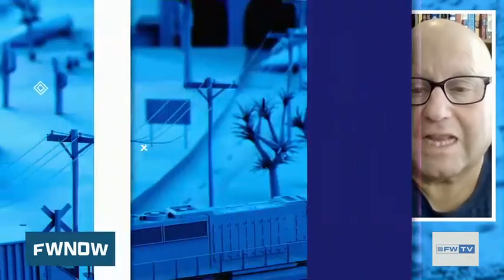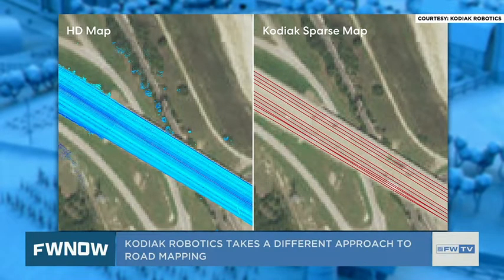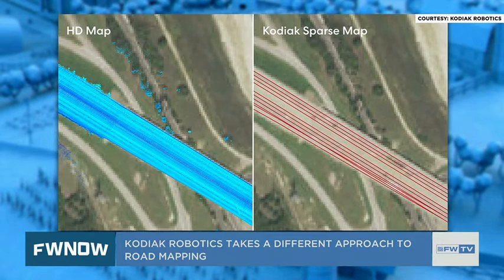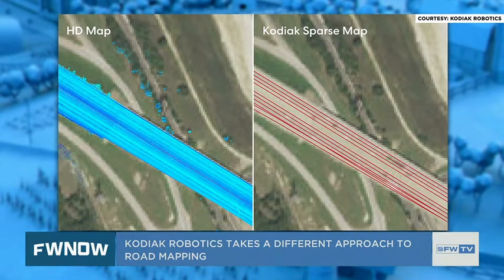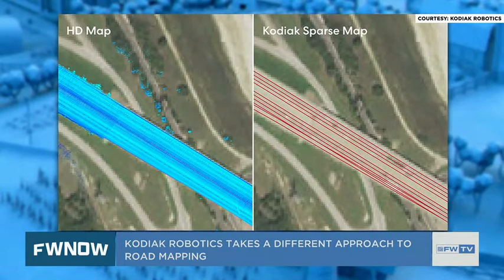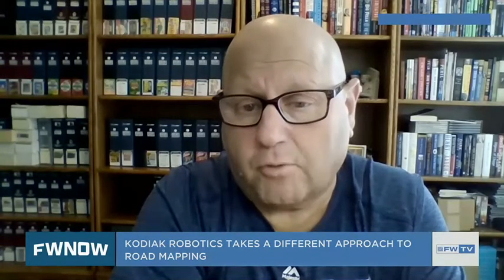Kodiak Robotics takes a different approach to road mapping